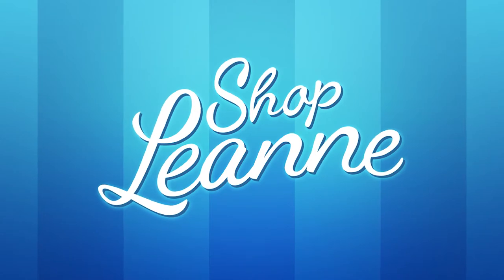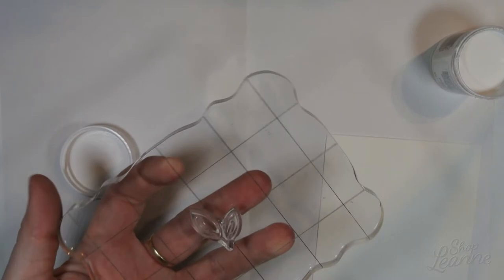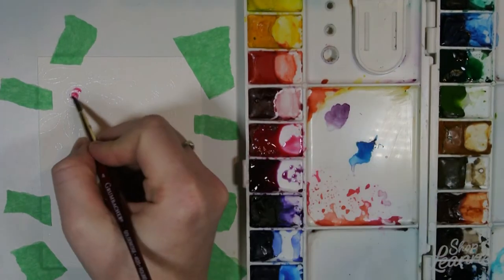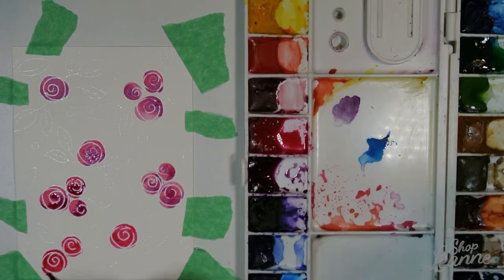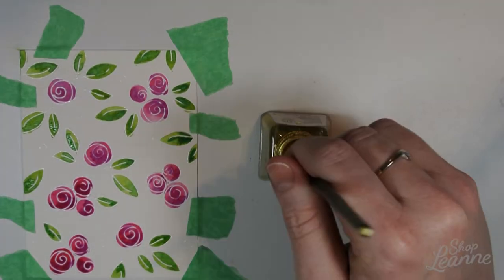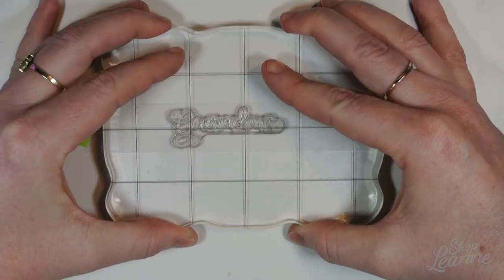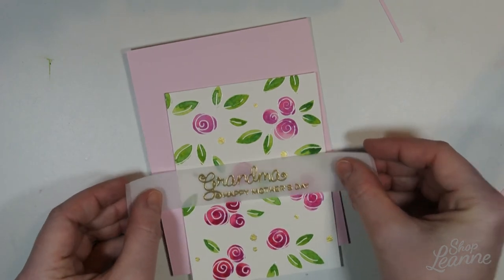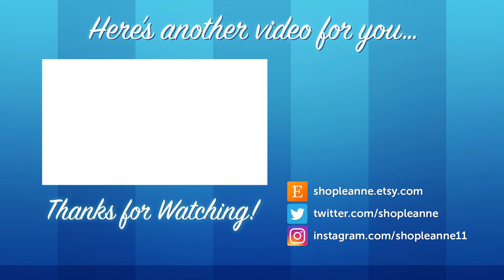DIY Mother's Day Card for Grandma - Roses For You - Video #107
This DIY video shows how to create an elegant and easy watercolour Mother's Day card using the "Roses For You" stamp set from "Simon Says Stamp"!

SUPPLIES